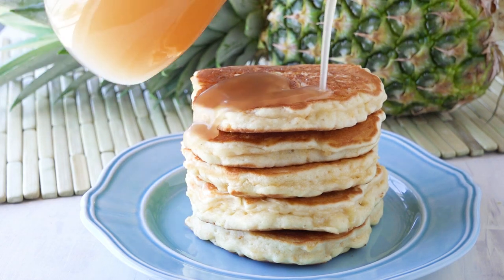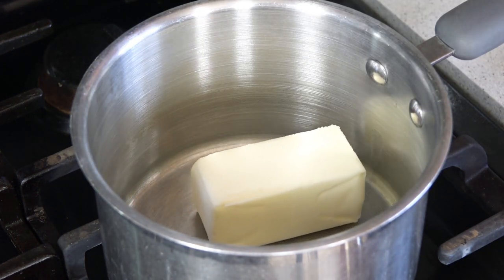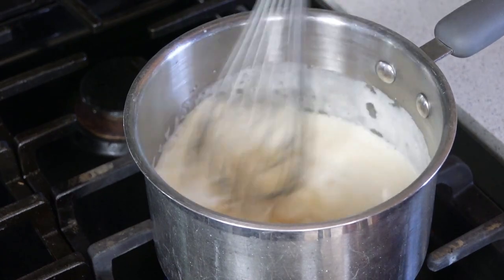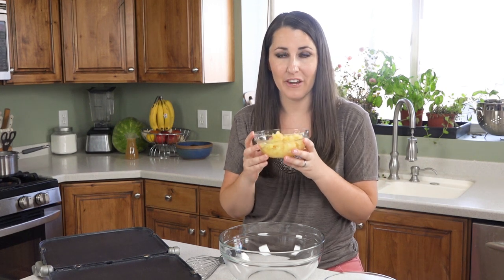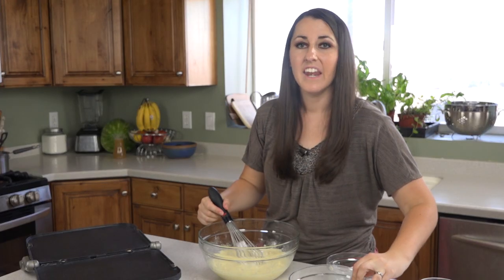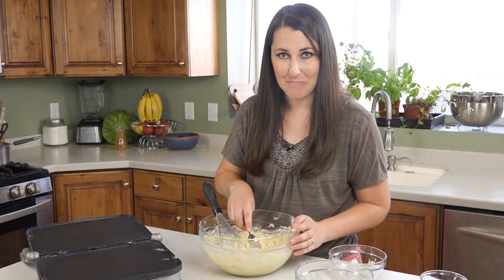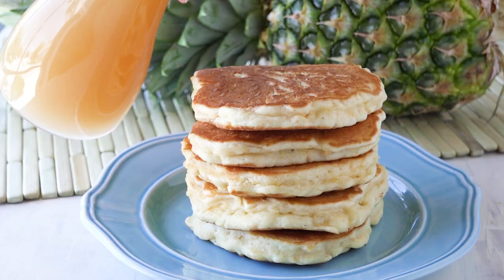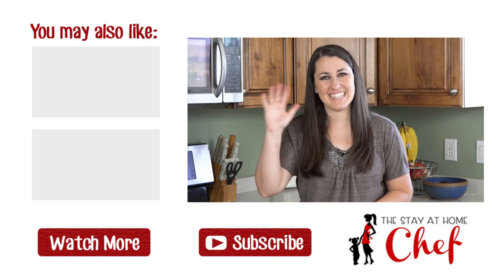Pineapple Pancakes with Coconut Syrup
Enjoy the blend of tropical flavors in these delicious Pineapple Pancakes with Coconut Syrup. Give your morning the island treatment!

✅Ingredients

• 1 1/2 cups crushed pineapple
• 1/4 cup sugar
• 2 teaspoons baking powder
• 1 teaspoon baking soda
• 1/2 teaspoon salt
• 2 eggs
• 1/4 cup butter, melted
• 1 1/2 cups all-purpose flour
• 1/2 cup butter
• 1 cup sugar
• 1 cup coconut milk
• 1 teaspoon vanilla

✅Instructions

1️⃣ 01:12 - In a large mixing bowl, make the pancake batter by stirring together crushed pineapple, sugar, baking powder, baking soda, salt, eggs, and melted butter. Slowly add in flour until you have a nice batter. You want it to remain thin enough to spread slightly, without being runny.

2️⃣ 02:02 - Heat a heavy flat nonstick griddle or skillet over medium-high heat. Pour pancake batter in 1/4 cup scoops onto the griddle or skillet. When bubbles start to form on top, flip and cook on the other side until lightly browned. Keep warm until serving (a 200 degree oven and a cookie sheet works great for this).

3️⃣ 00:14 - Make the syrup by melting butter in a medium-size saucepan over medium heat. Stir in sugar, coconut milk, and vanilla. Bring to a boil over medium-high heat and simmer 4 minutes. Store in a heat-safe airtight container in the refrigerator.

4️⃣ 02:33 - Serve pineapple pancakes warm with warm coconut syrup.

FACEBOOK: The Stay At Home Chef
PINTEREST: The Stay At Home Chef